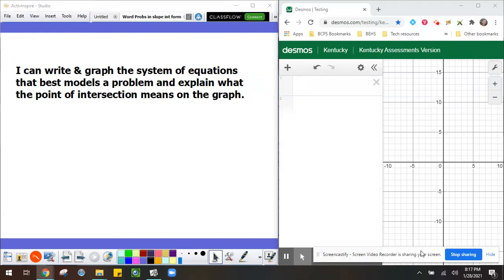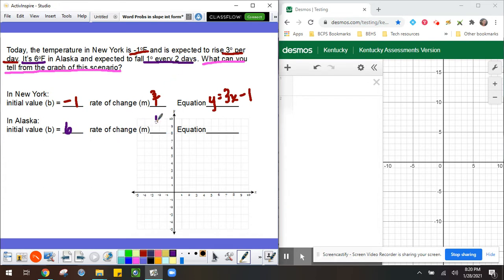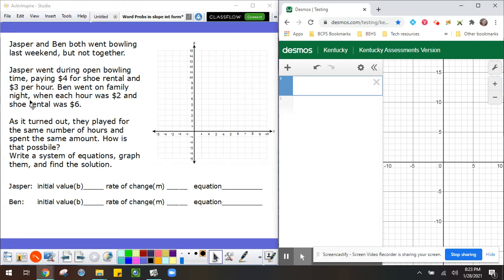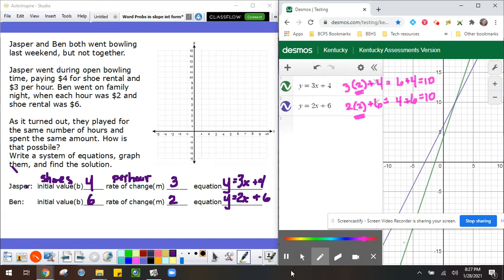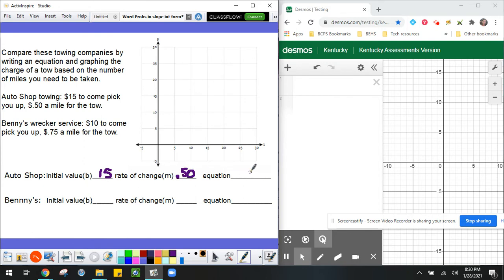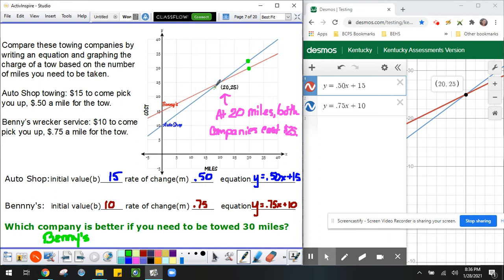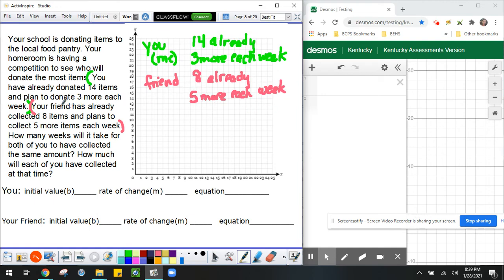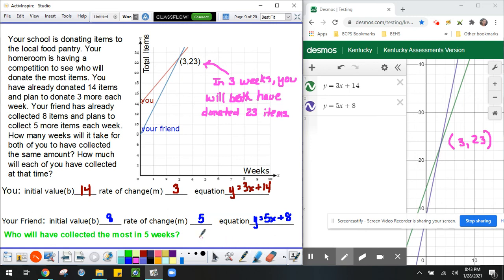Feb 1 Graphing Systems(word problems)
Systems of equations from word problems that are all easily in slope intercept form